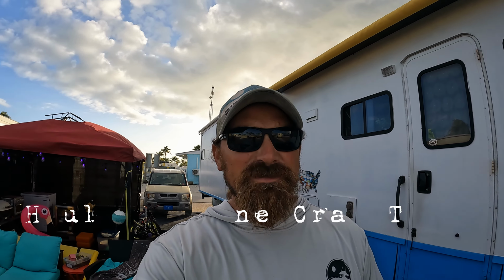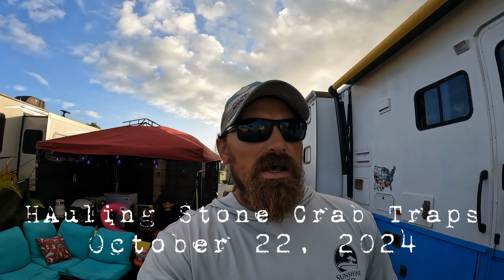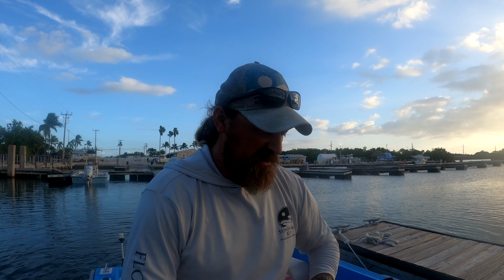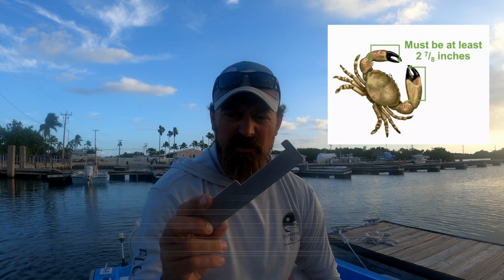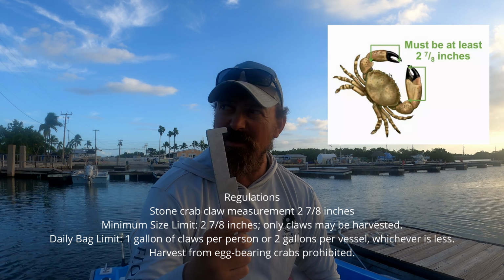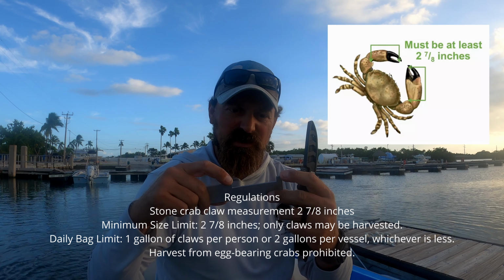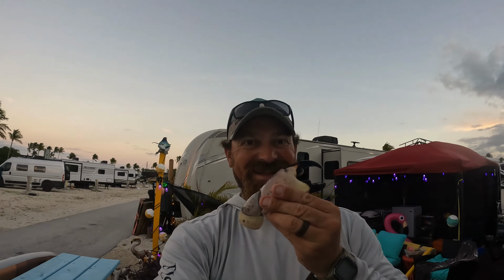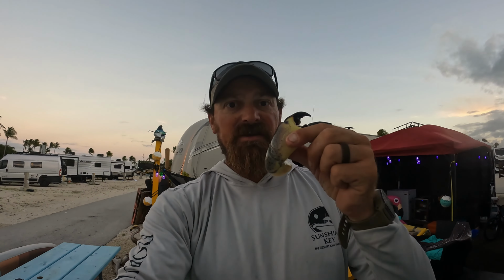First Time Catching Stone Crabs With Colossal Claws!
First time hauling Stone Crab traps. They were on an 8 day soak. See how we did and how many we scored. So stoked!

Helly Hansen Seven J Rain Jacket and Pants

Follow our family on our full time rv and travel adventure in the Florida Keys.